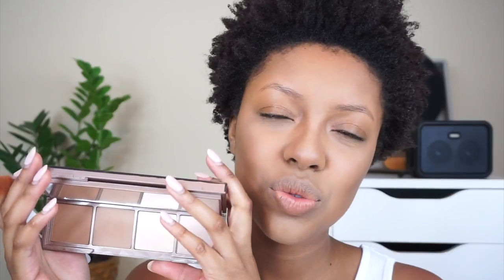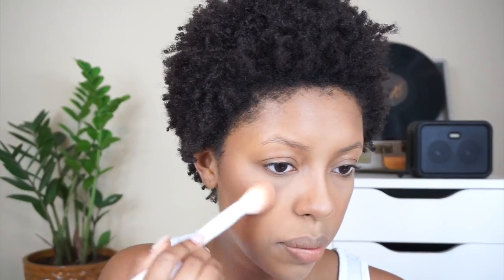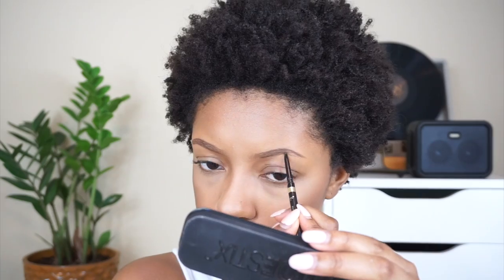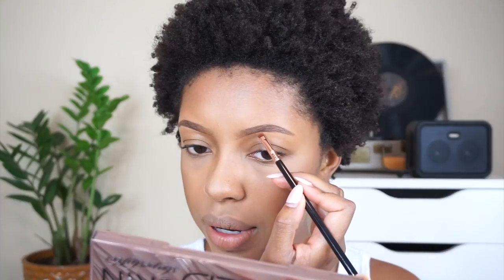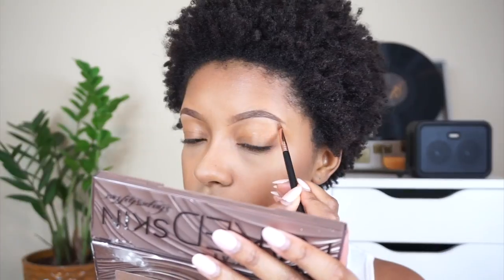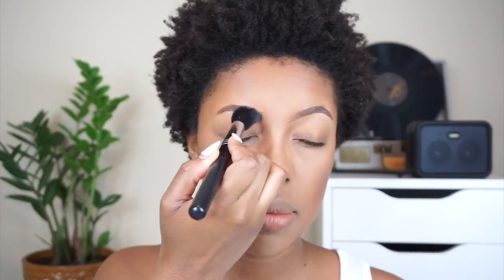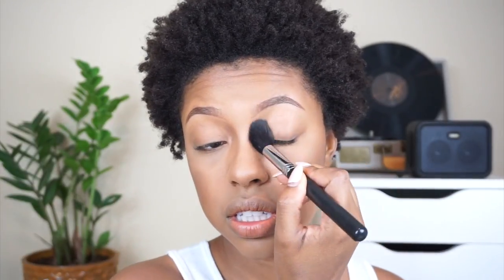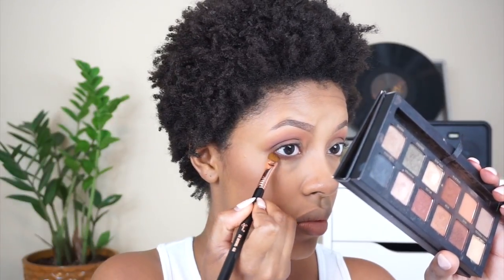FULL GLAM BRIDAL MAKEUP TUTORIAL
MAKE UP FOR EVER Ultra HD Invisible Cover Foundation

MAKE UP FOR EVER Pro Light Fusion Highlighter 2

Mario Badescu Facial Spray With Aloe, Herb and Rosewater

CASH BACK WHILE YOU SHOP
4% Sephora cash back
5% Sigma Beauty cash back
*Percentages are subject to change.

SIGMA BEAUTY
(BOMB professional makeup brushes)

NUDESTIX
(vegan + cruelty free makeup)

DIVINE LASH CO. lashes
(cruelty free lash company)